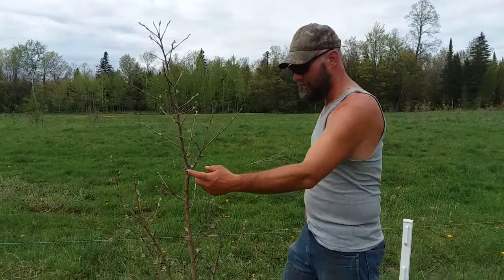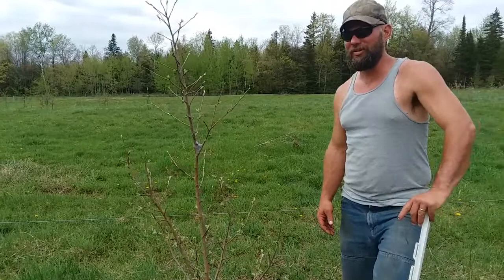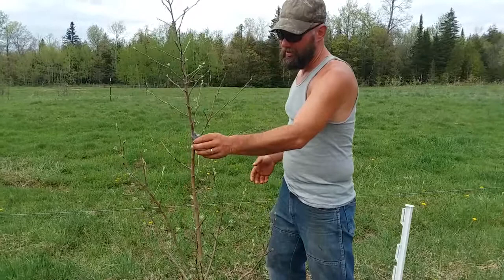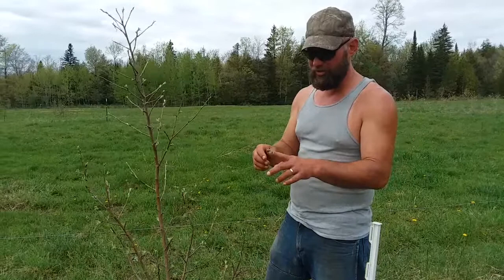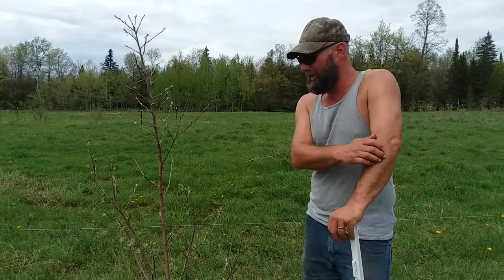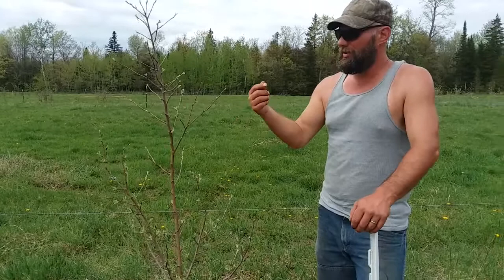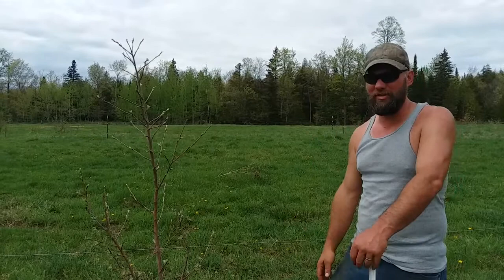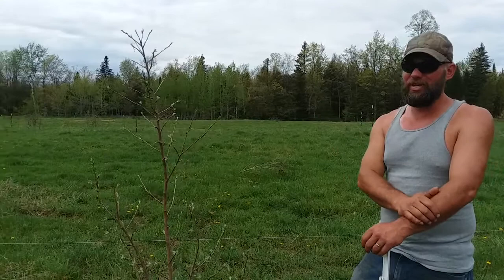Beware of The Tent Worms